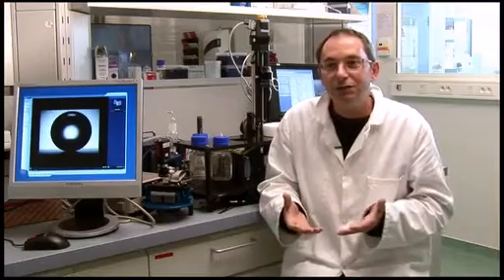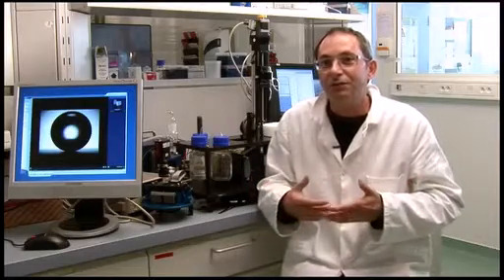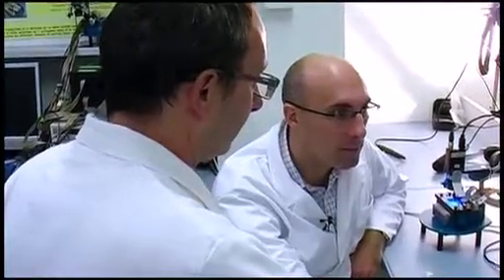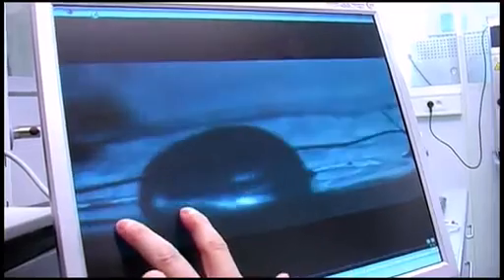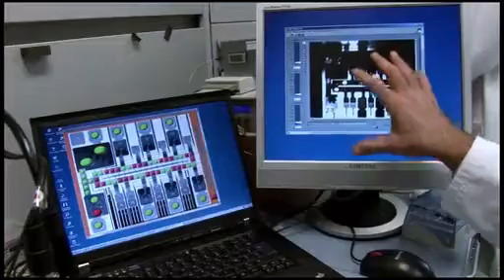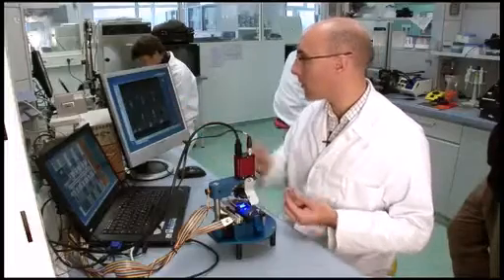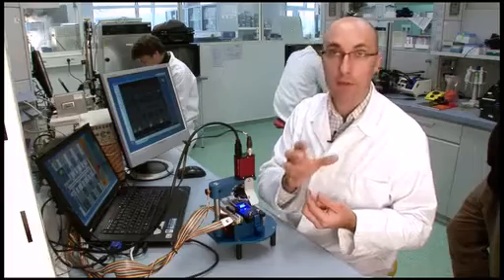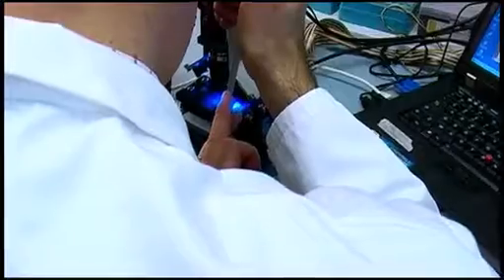Laboratoire de poche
Dans une puce de 4 cm2 qui pèse moins de 10 grammes, des chercheurs du CEA de Grenoble ont développé un laboratoire miniature qui peut analyser avec une extrême précision des échantillons de liquide de la taille dun cheveu.
Réalisation : Bernard David-Cavaz
Production : Cité des sciences et de lindustrie 2009